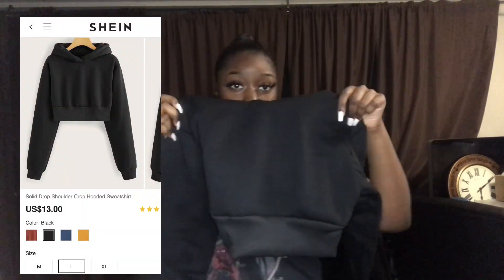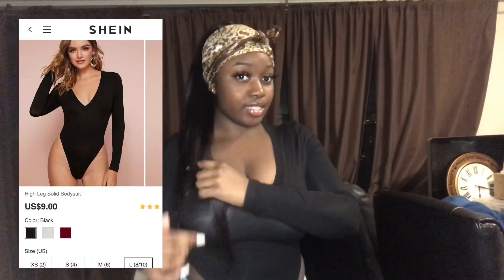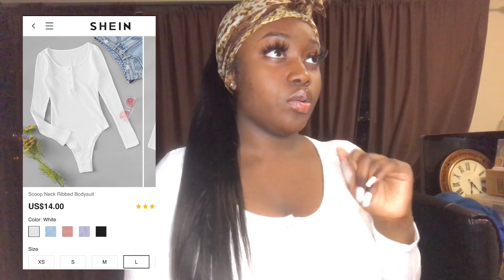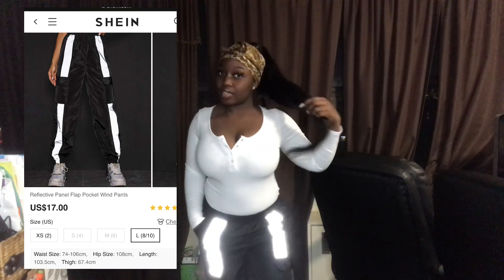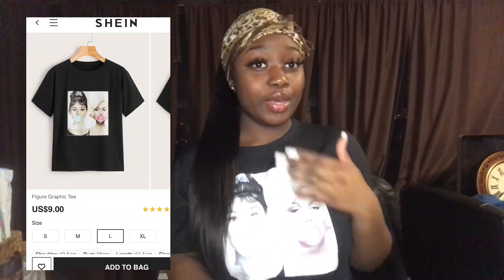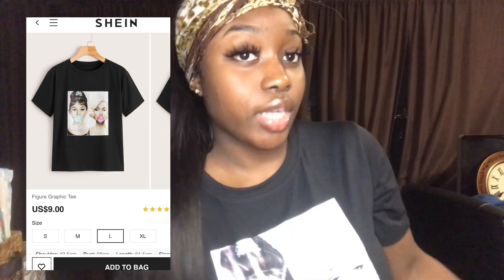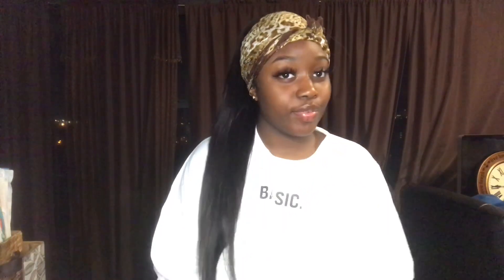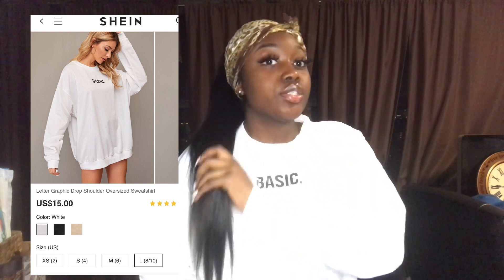TRY-ON HAUL !! 😍😍 | SHEIN.COM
Hey loves 💕 I’m soooo excited I ordered from Shein I absolutely loved all my clothes and jewelry 🥰 I’m sorry I didn’t include the two jeans lol I couldn’t wait any longer .. Thanks for watching !!